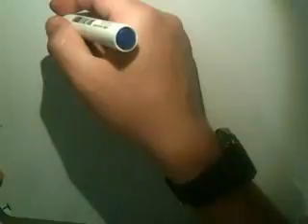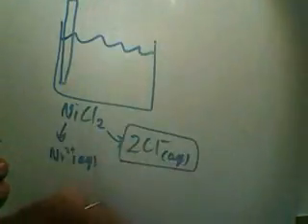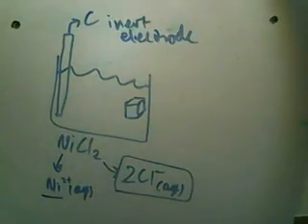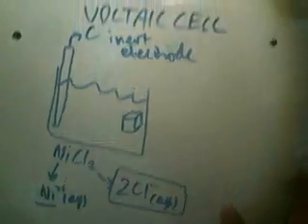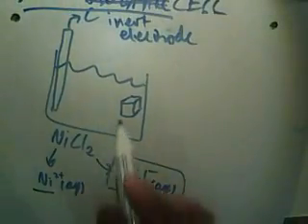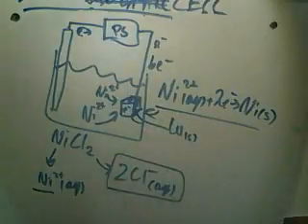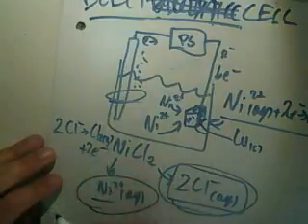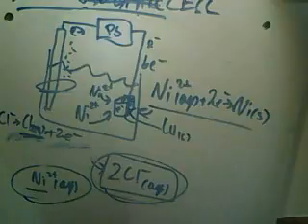Volta... I mean Electrolytic Cells~!